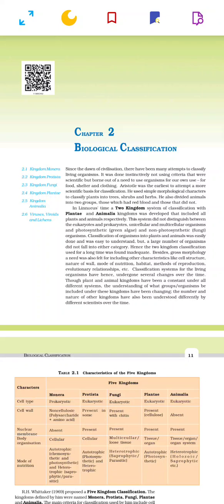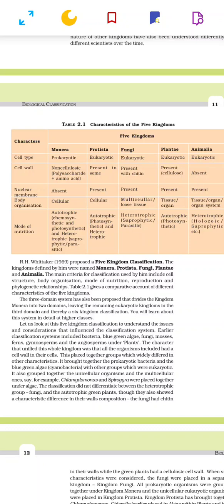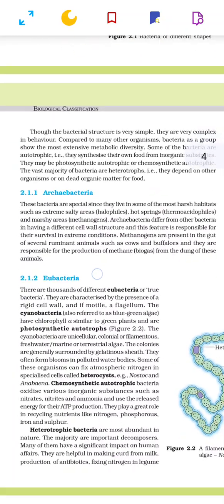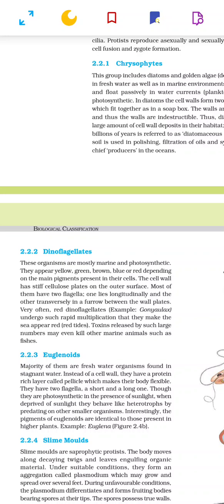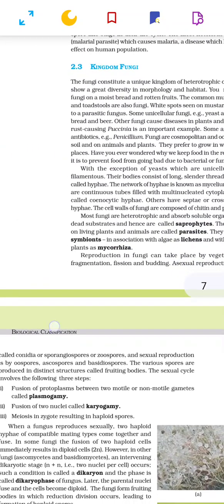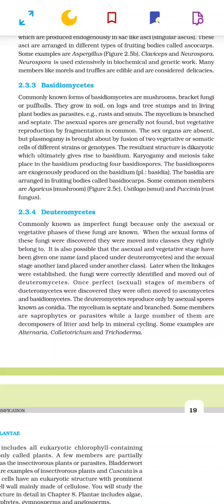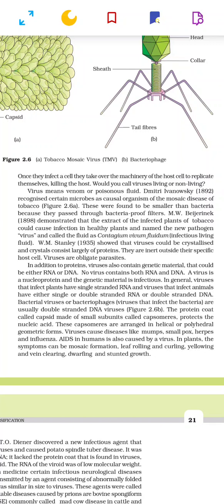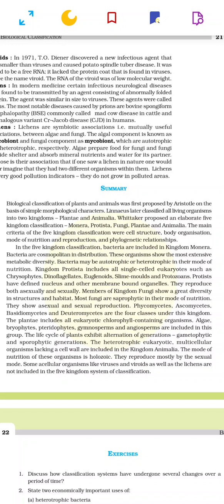Biological Classification Ch 2 NEET Audio Book 11th class